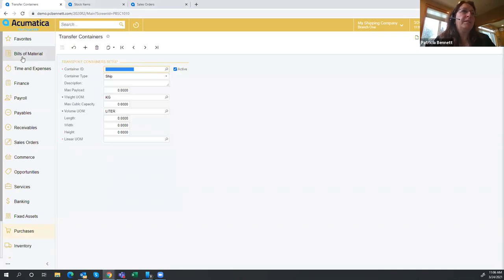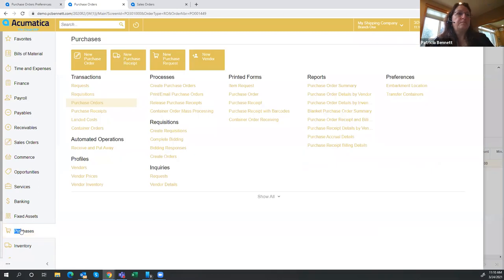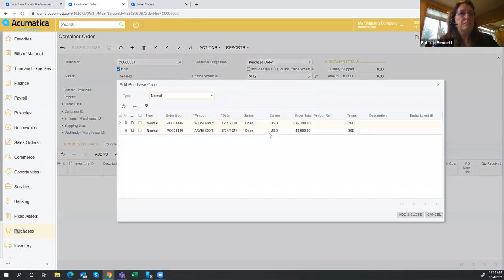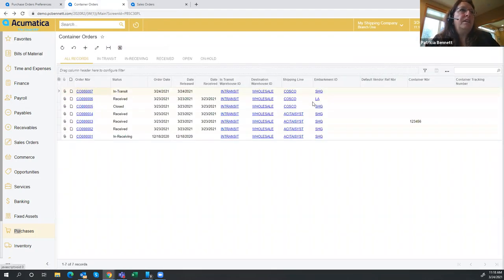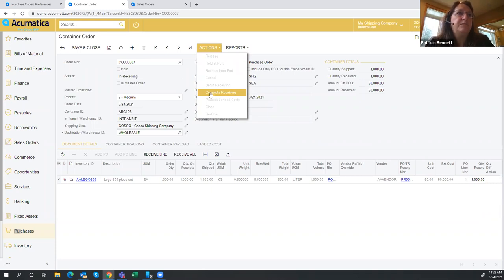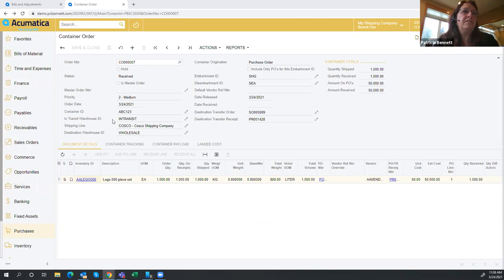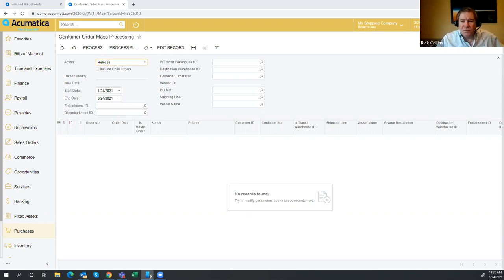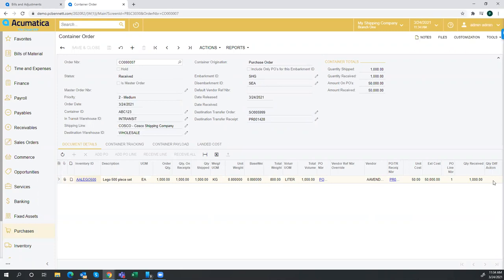Shipping Container for Acumatica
PC Bennett’s Shipping Container Management enables tracking of your shipment from wharf to warehouse. You can include all your landed costs, so your margins reflect your total expense.